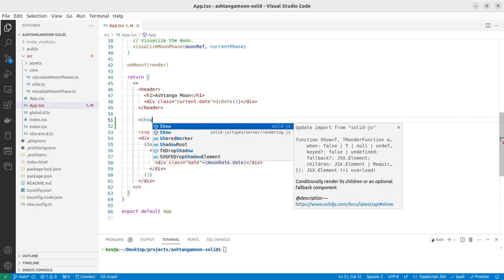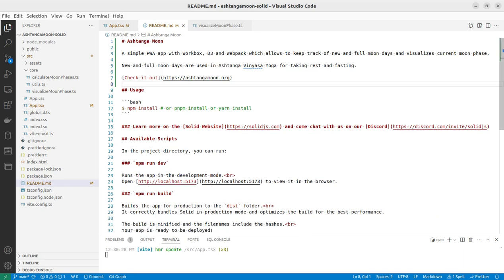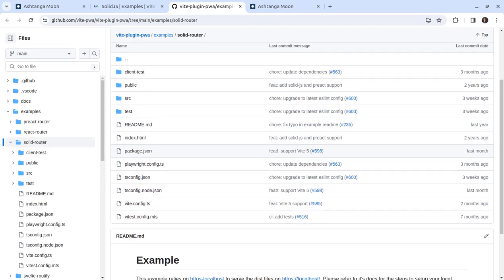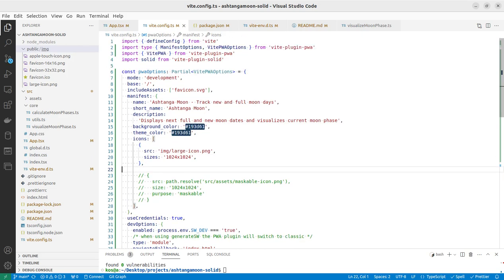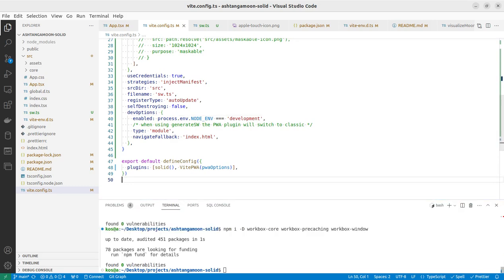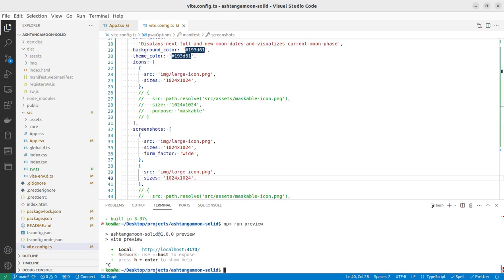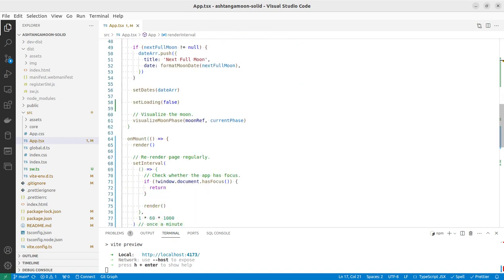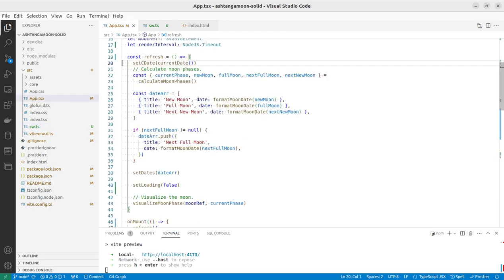Migrating PWA from vanilla JS to Solid.js and Firebase #3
- Added PWA features: Service Worker, App Manifest.
- Implemented rerendering by timer.
- Added a loader condition.
- Copied Readme.